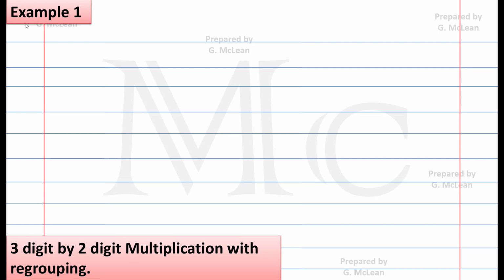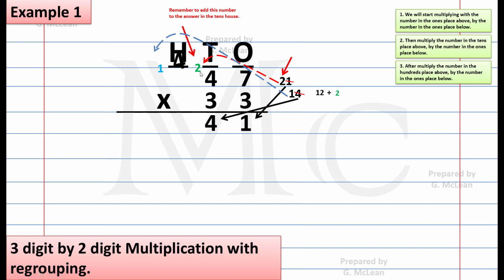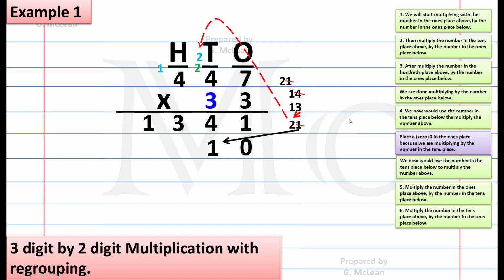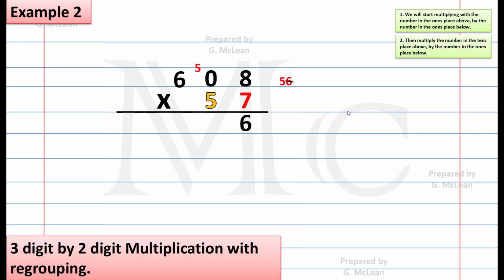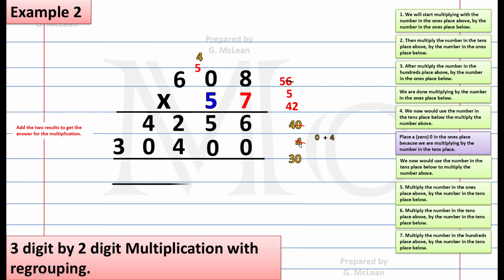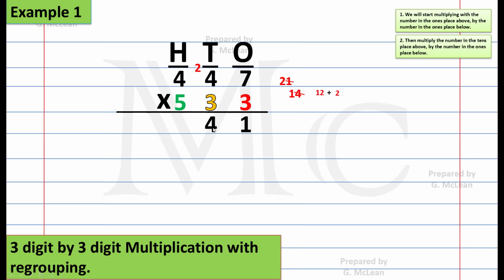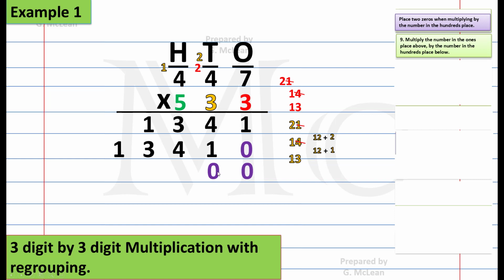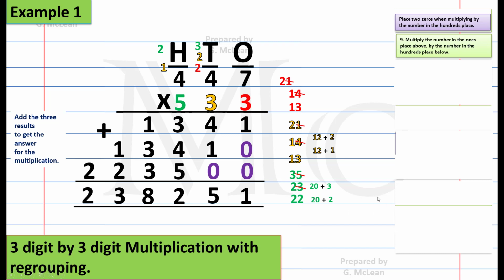Multiplication new Nov 2023